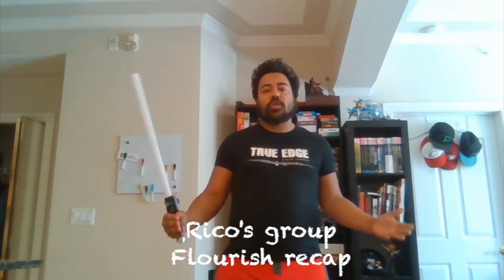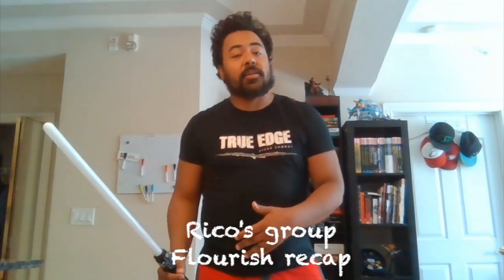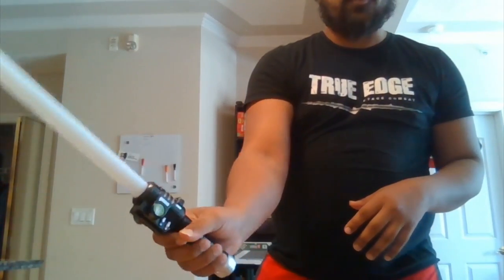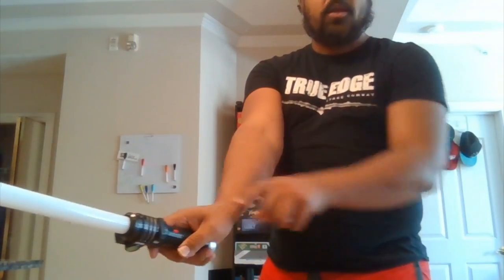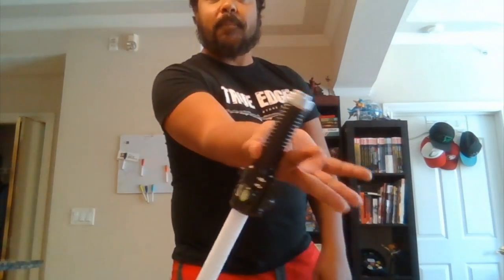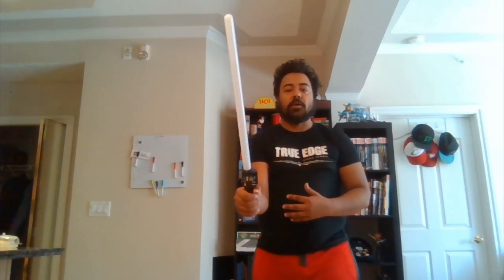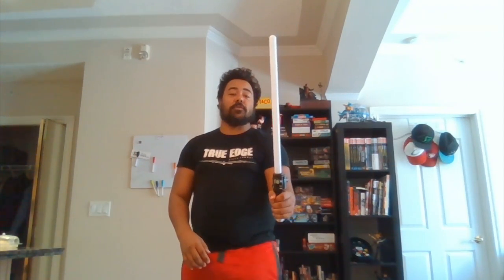Rico's class in Flourishes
This video is about Rico's class in weapon flourishing from our Thursday Night Training